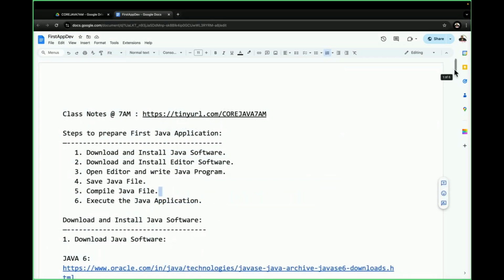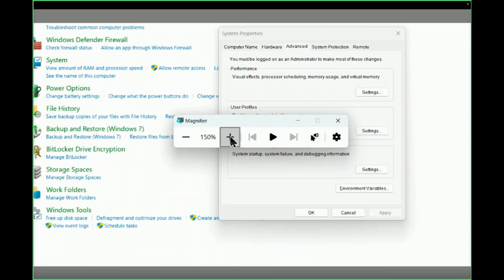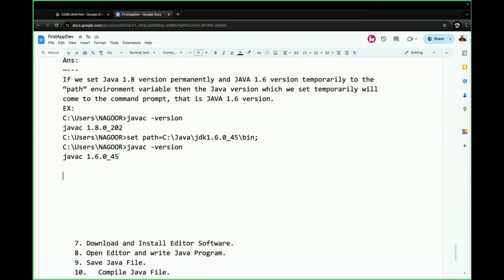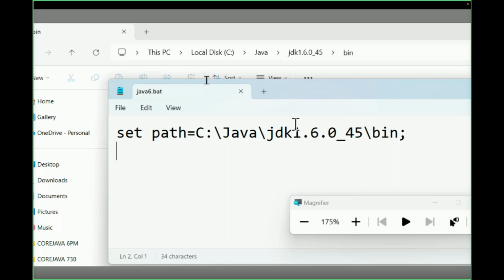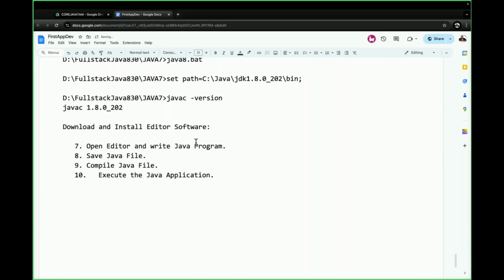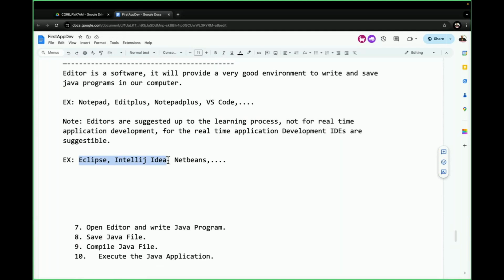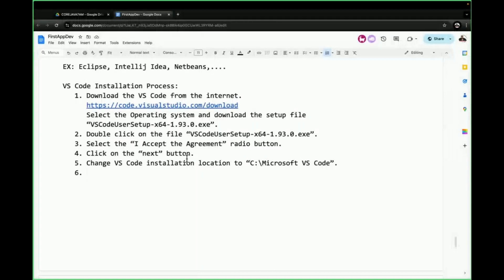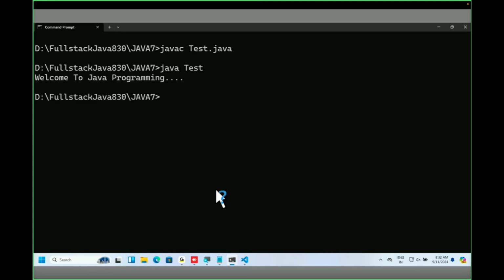FULL STACK JAVA tutorials || Session - 3 || by Mr. Nagoor Babu On 11-09-2024 @7AM IST